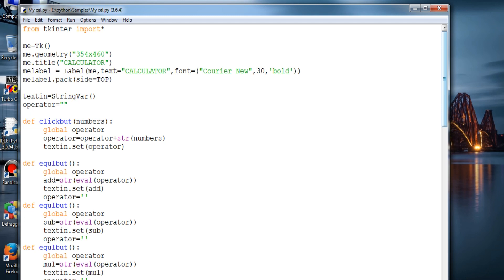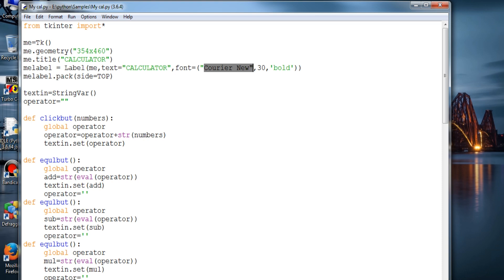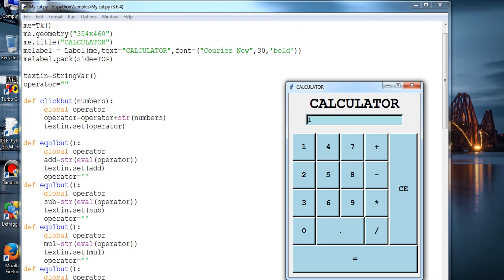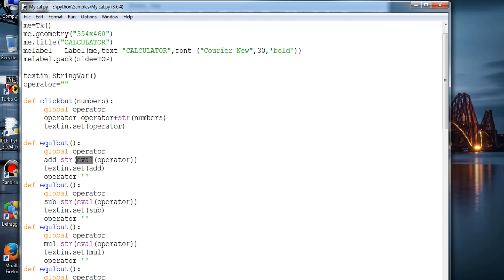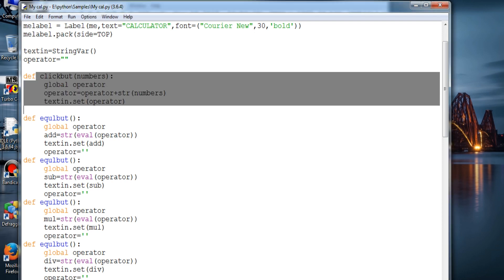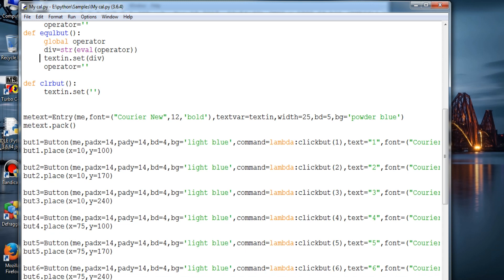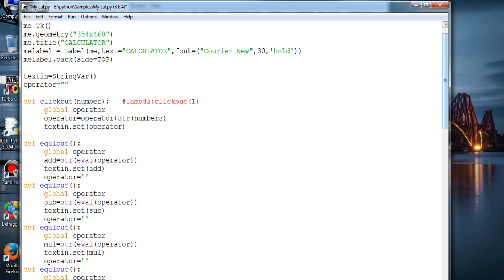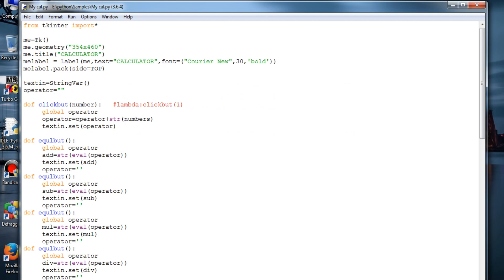GUI Calculator Using Python 3 Tkinter